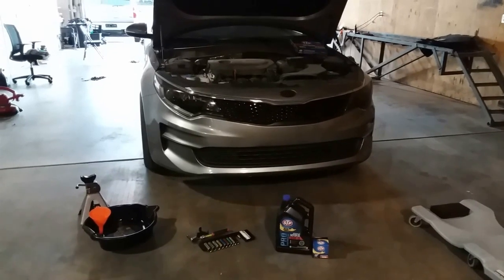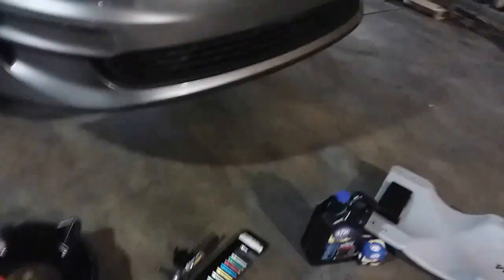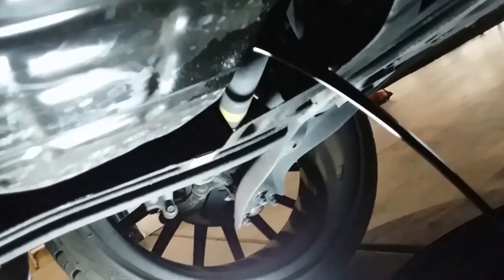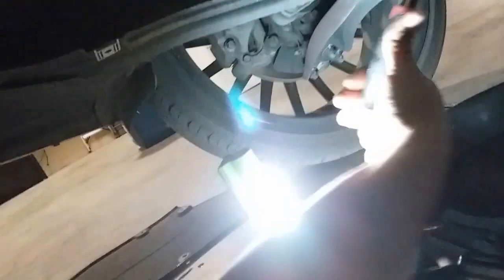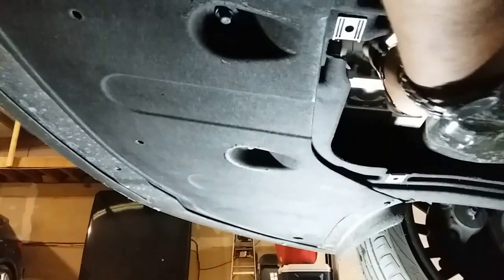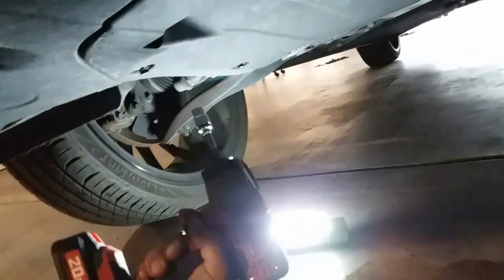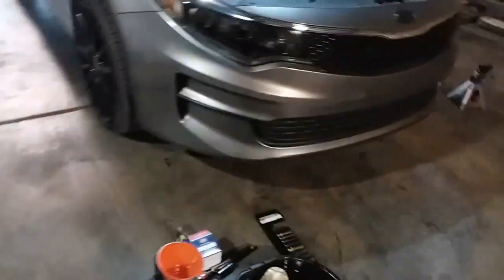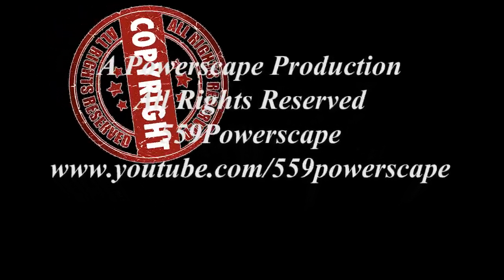How to: Do an Oil Change on 2017 Kia Optima